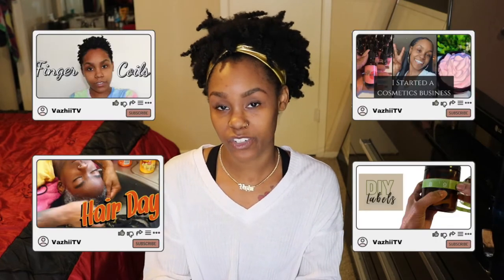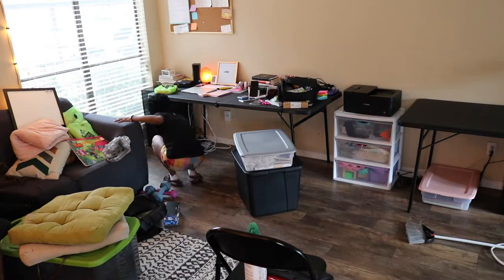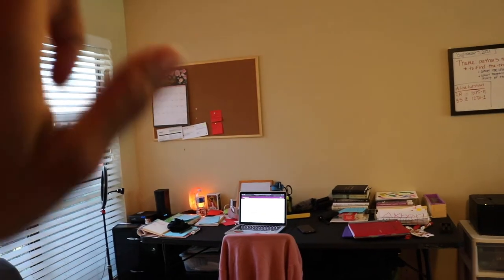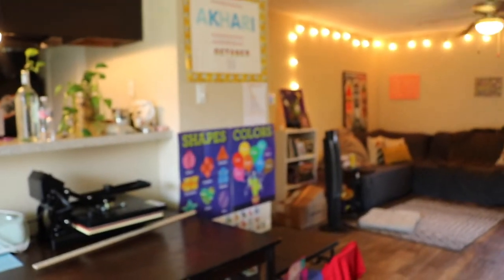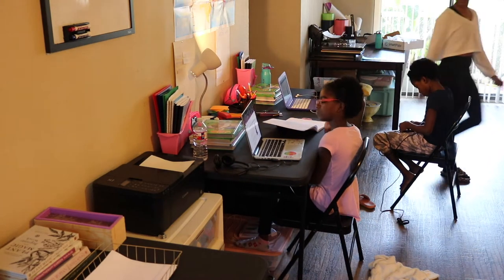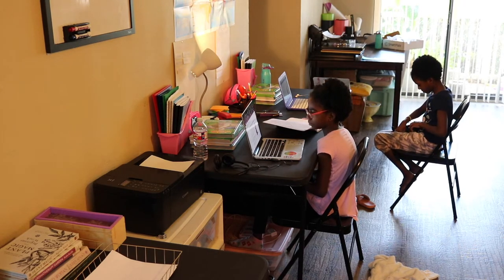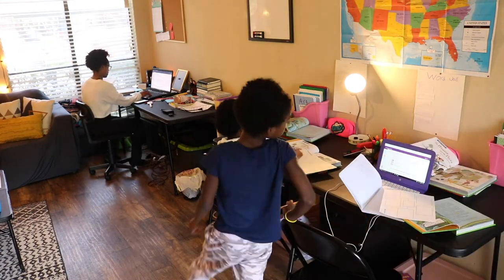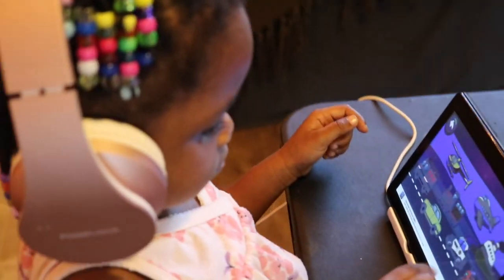Is it worth it?? | Homeschool Prep & Review 2021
Hey love. Today I will be sharing with you how we prepared for homeschool this year and what we think about it so far.